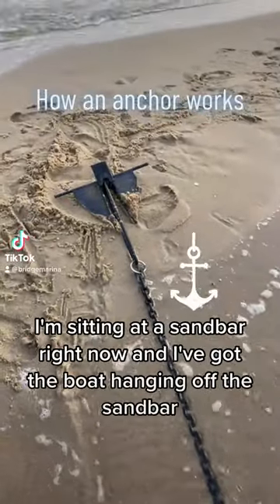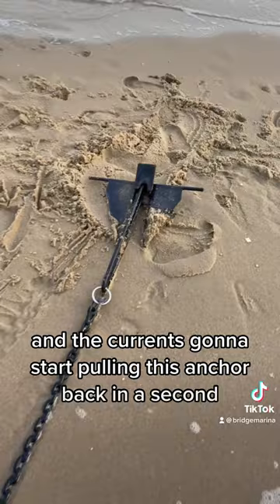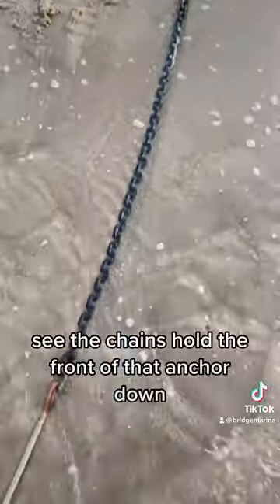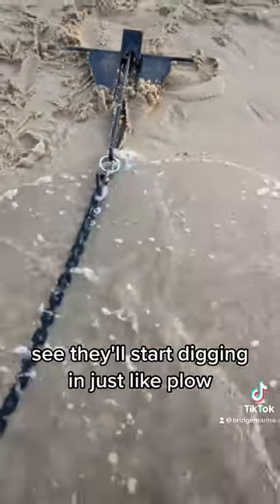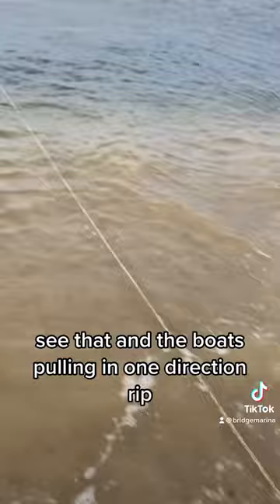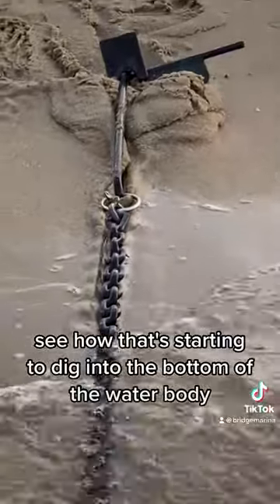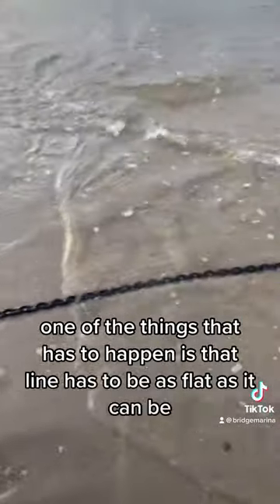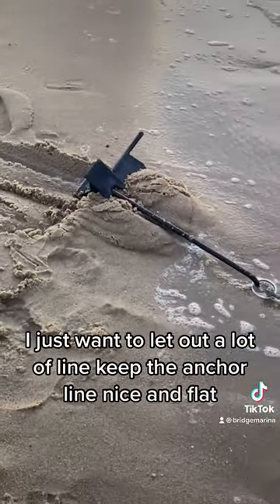Boating How-To: Anchor on the Beach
In this video, Ray Fernandez from Bridge Marina demonstrates an anchor in action at a sand bar in Highlands, NJ.